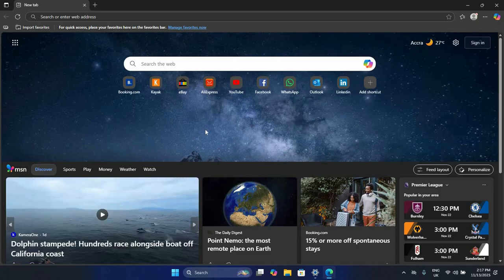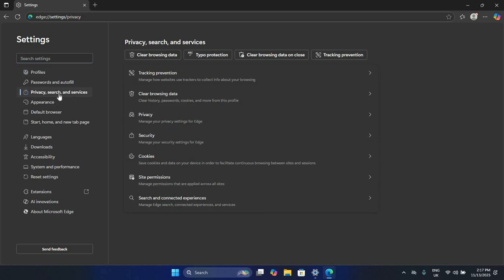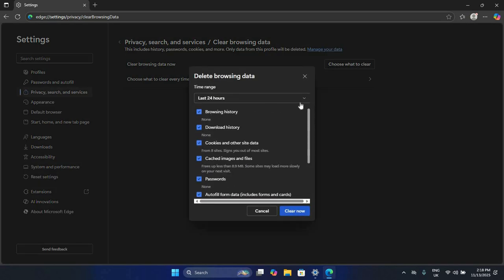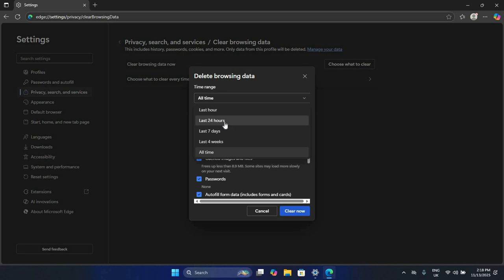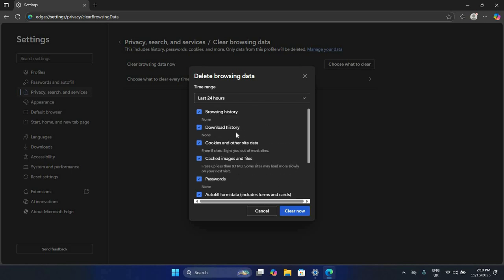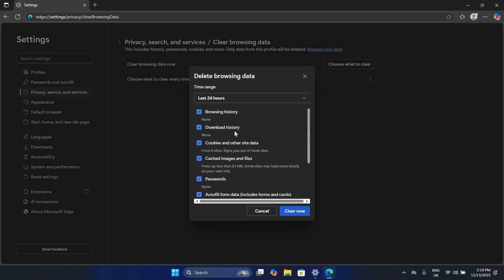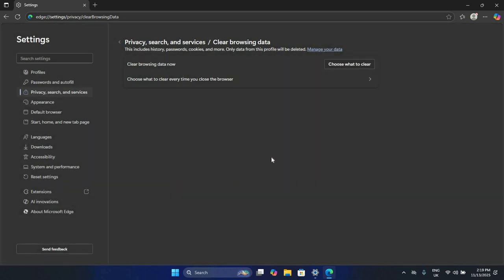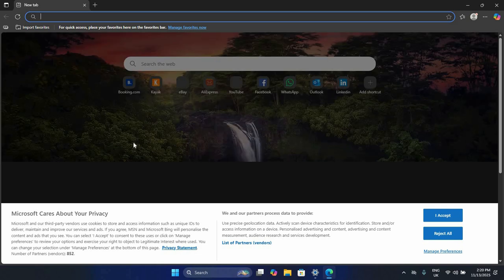How to Clear Cache, Cookies, and Data in Microsoft Edge 2026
In this quick tutorial, I will show you exactly how to clear your cache, cookies, and browsing data in Microsoft Edge to improve performance and enhance your privacy.

Whether you are troubleshooting website issues, freeing up space, or preparing to sell your computer, this essential Microsoft Edge browser maintenance takes just minutes!

Keep your browser running fast and protect your personal information with regular cleanup. This is one of the easiest ways to maintain your browser's health!